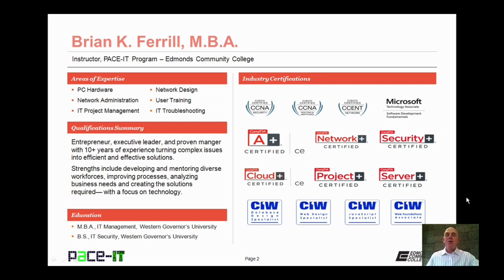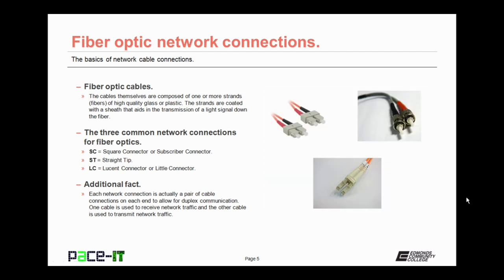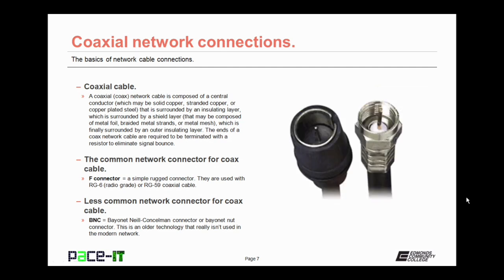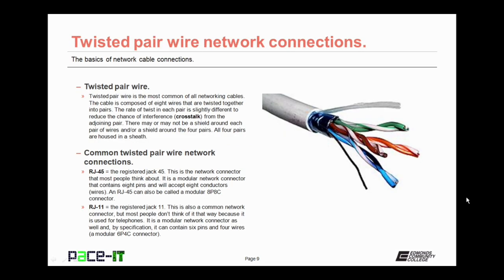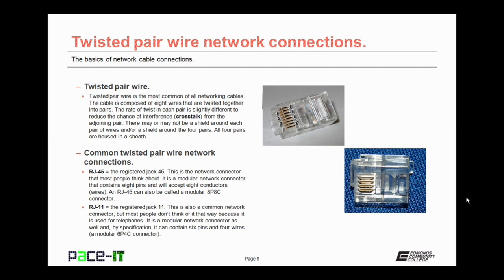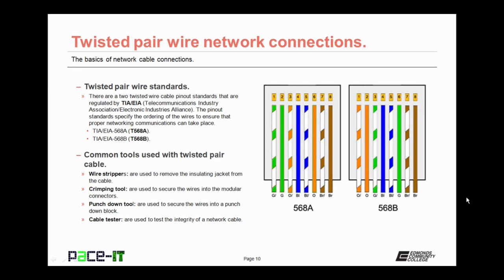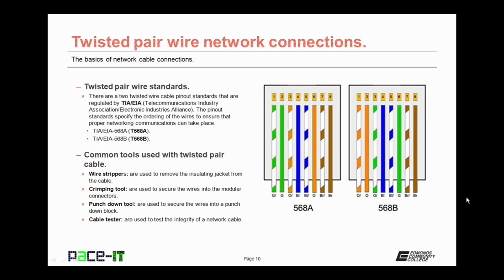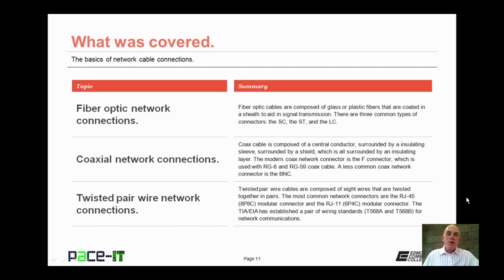PACE-IT: The Basics of Network Cable Connections